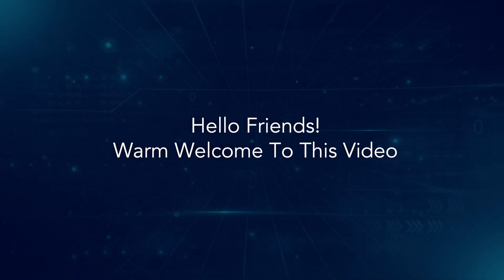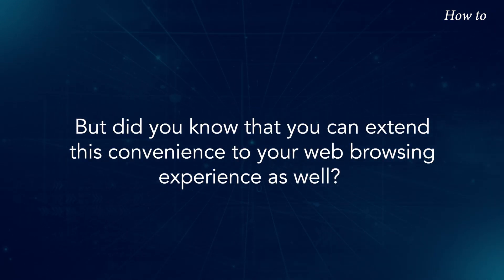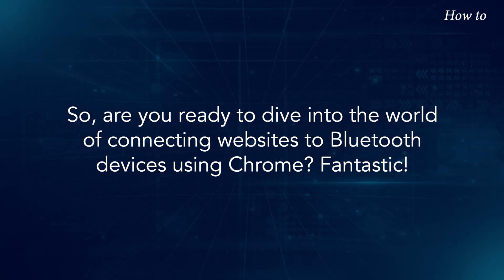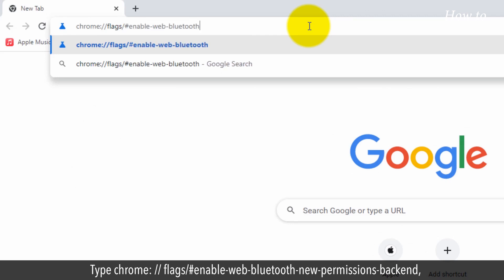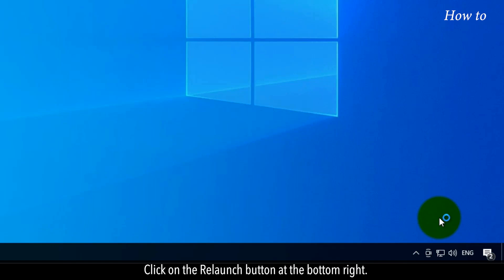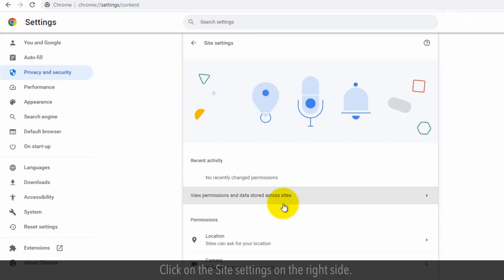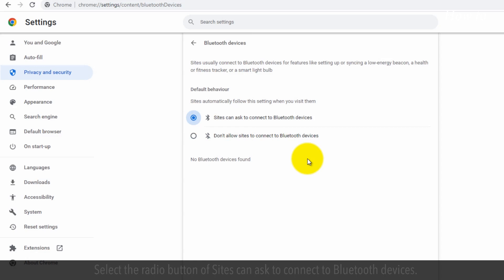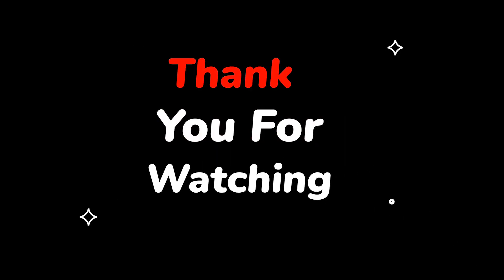How to Connect a Website to a Bluetooth Device Using Chrome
We all know that Bluetooth technology has revolutionized the way we connect and communicate with our devices. But did you know that you can extend this convenience to your web browsing experience as well?
In this video, we'll explore the wonders of connecting websites to Bluetooth devices using the Chrome browser. So, are you ready to dive into the world of connecting websites to Bluetooth devices using Chrome? Fantastic!
Follow the steps as shown in this video.
1. Open the Google Chrome web browser.
2. Type chrome: // flags/enable-web-bluetooth-new-permissions-backend, and press the Enter key on your keyboard.
3. Click on the drop-down of Use the new permissions backend for Web Bluetooth, and select the Enabled option from the list.
4. Click on the Relaunch button at the bottom right.
5. Click on the three vertical dots of the menu at the top right of Chrome.
6. Click on the Settings from the drop-down list.
7. From the left side panel, click on the Privacy and security option.
8. Click on the Site settings on the right side.
9. Scroll down the page, and click on the Additional permissions to expand it.
10. Scroll down the list, and click on the Bluetooth devices.
11. Select the radio button of Sites can ask to connect to Bluetooth devices.
12. By performing all the steps, you can connect to a website to a Bluetooth device using Chrome.